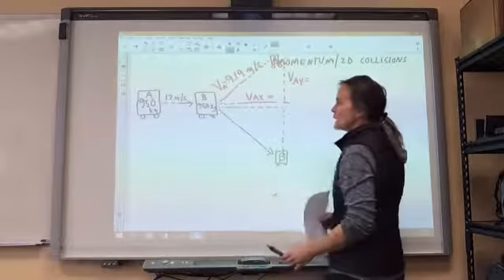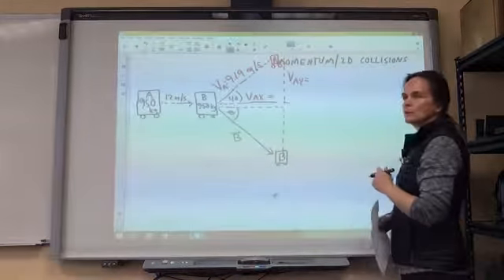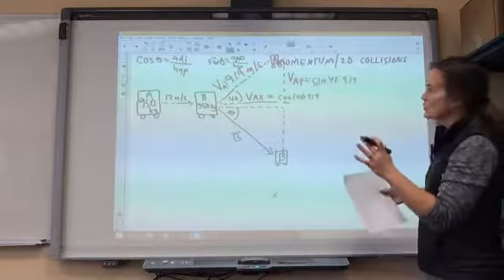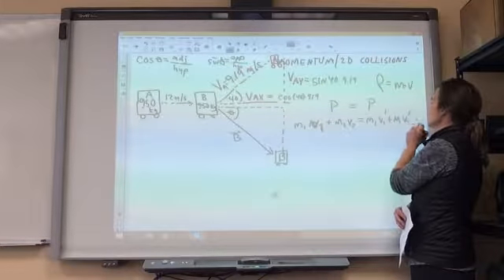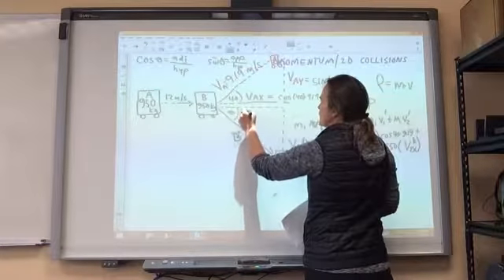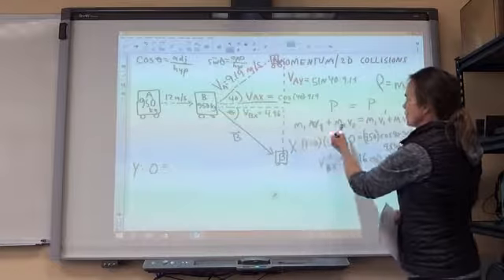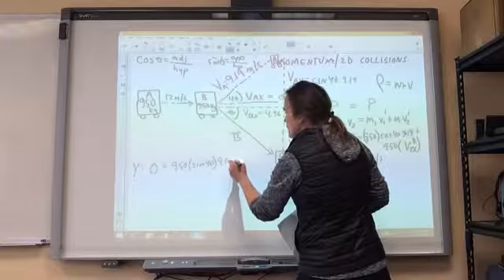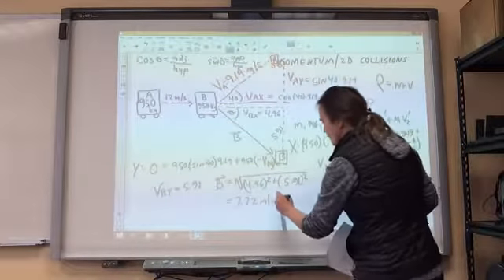PHSX 110 Momentum: 2D Collision.mov